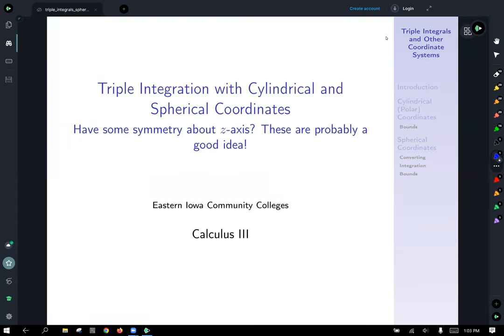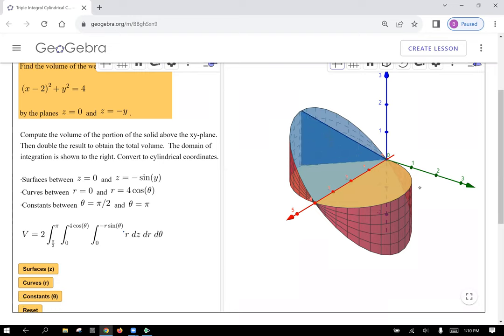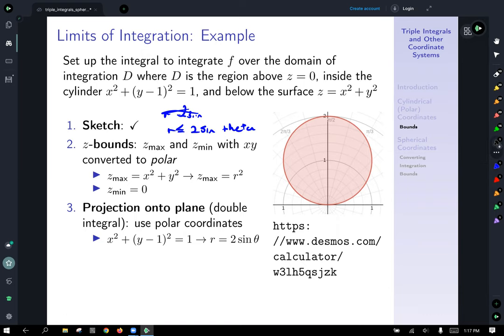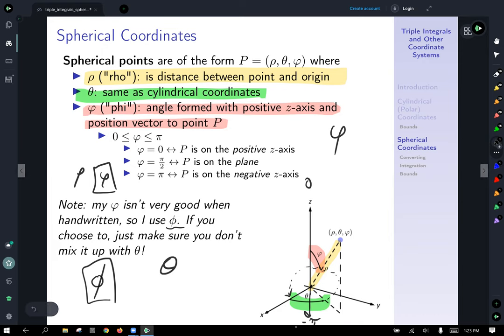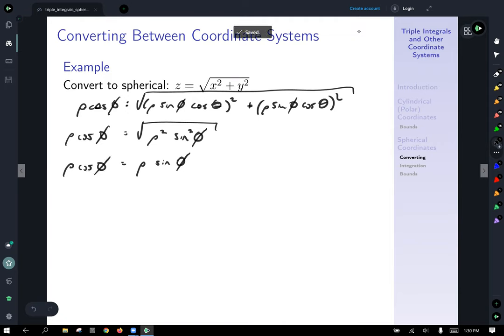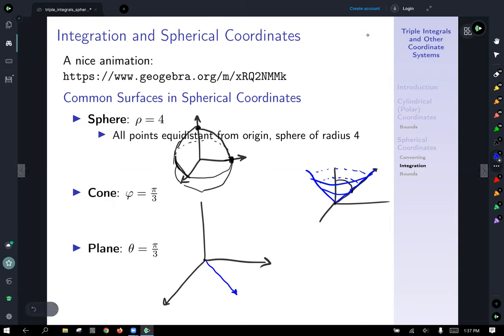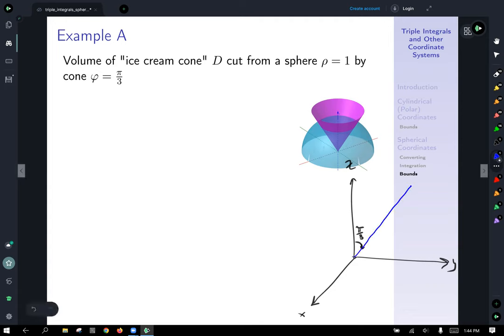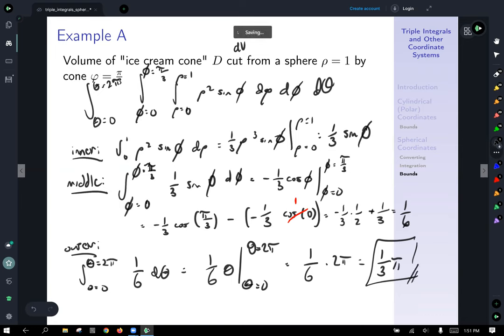calc 3 triple integrals cylindrical and spherical coordinates